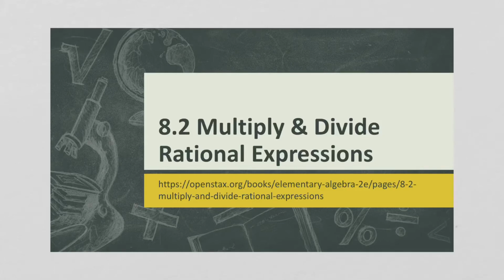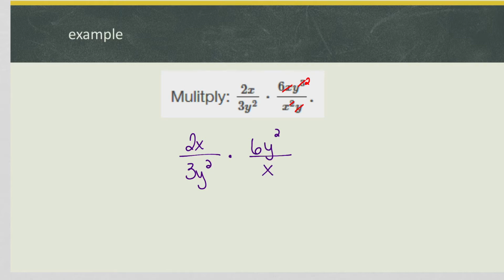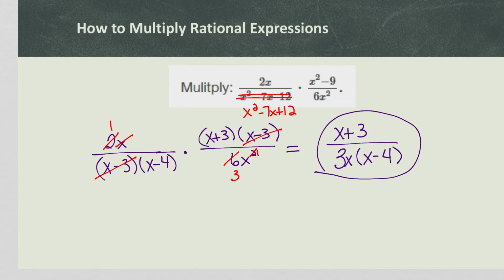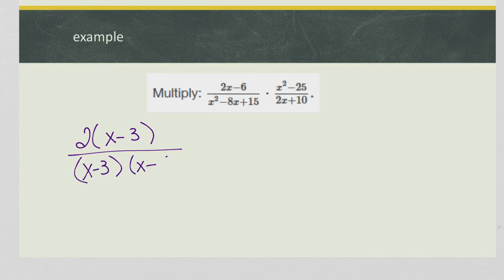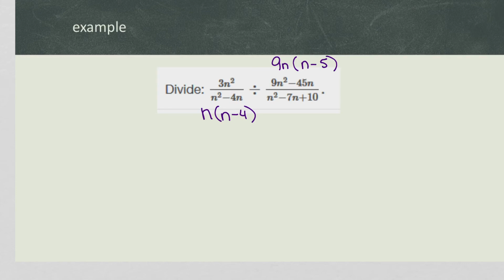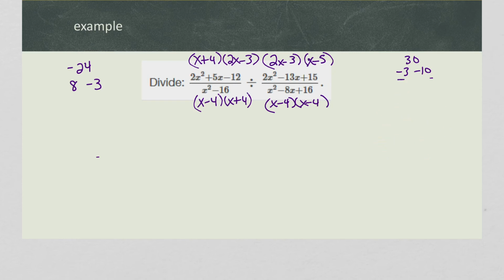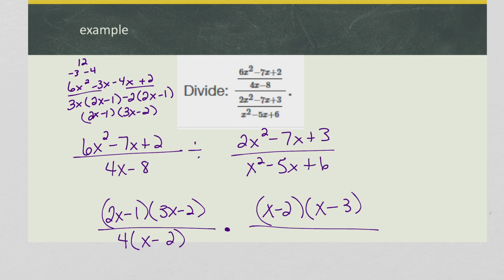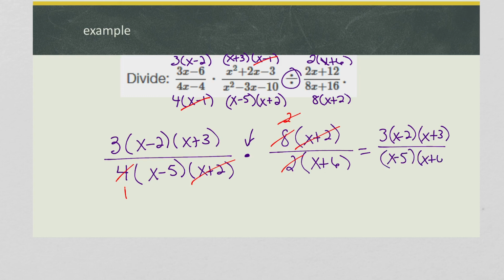Elementary Algebra 8.2 Multiply & Divide Rational Expressions